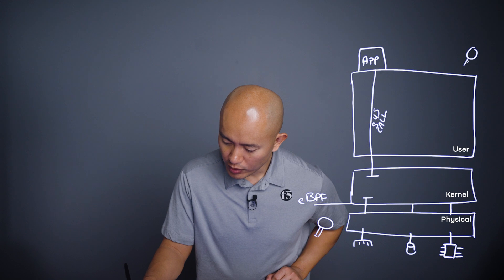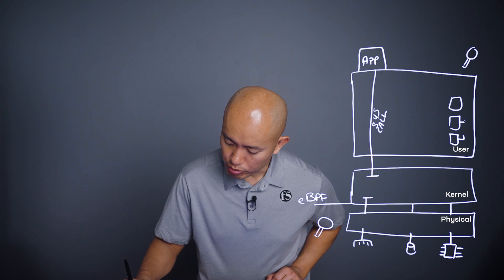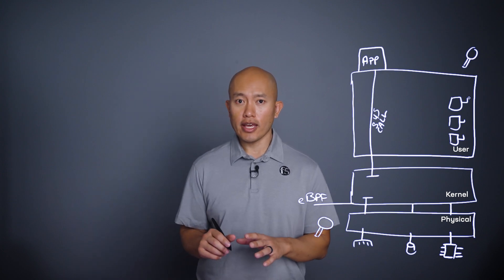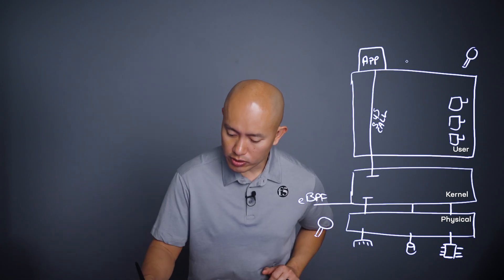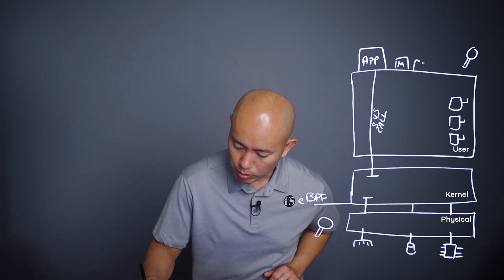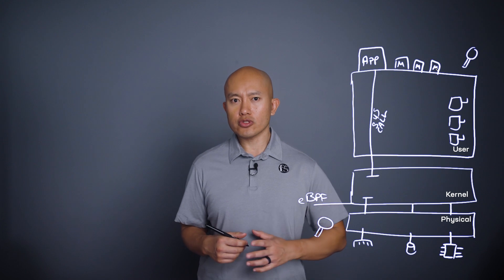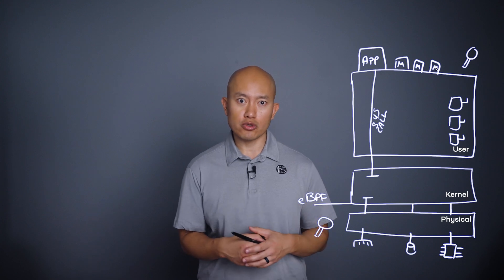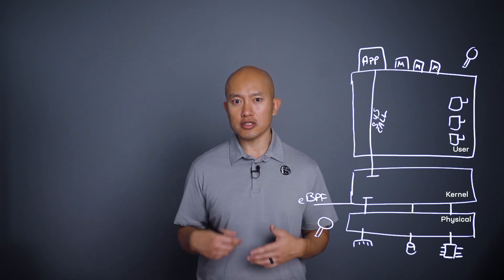What is eBPF? Brightboard Lesson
In this Brightboard lesson, we explore eBPF (extended Berkeley Packet Filter), a powerful technology that allows programs to run within the Linux kernel. The discussion highlights its significance in the industry and the innovative possibilities it offers for enhancing system performance and security. Join us to learn how eBPF is transforming the landscape of networking and application monitoring.